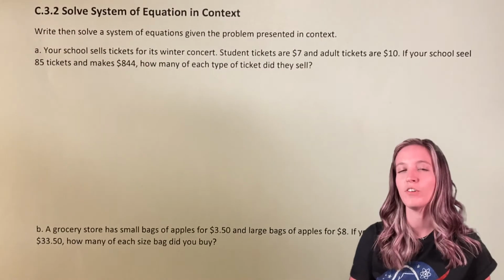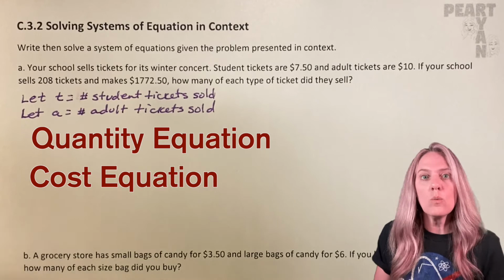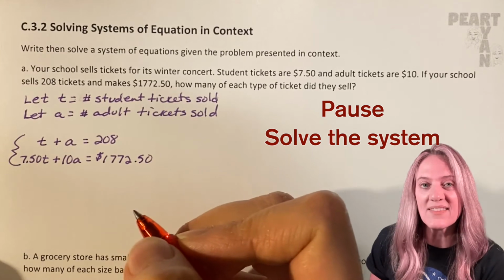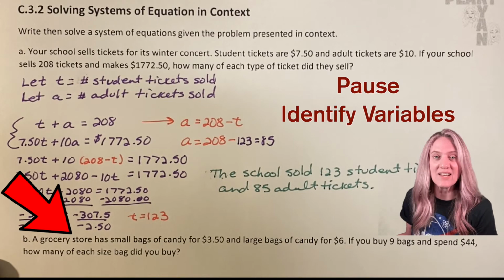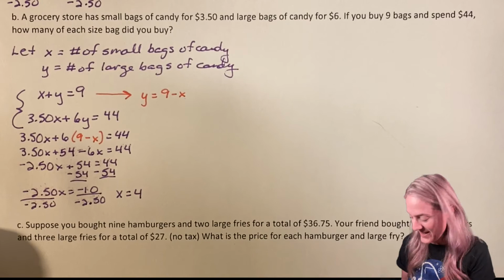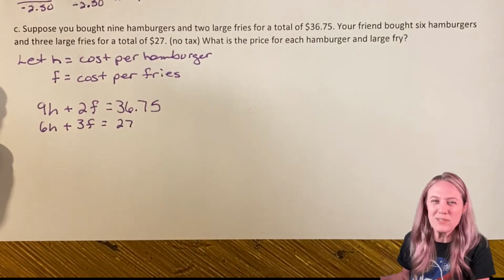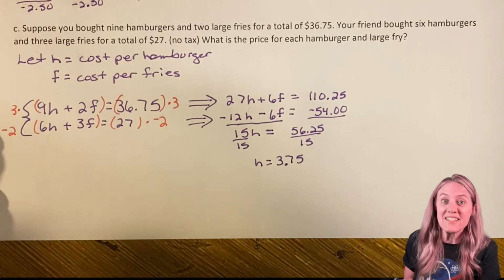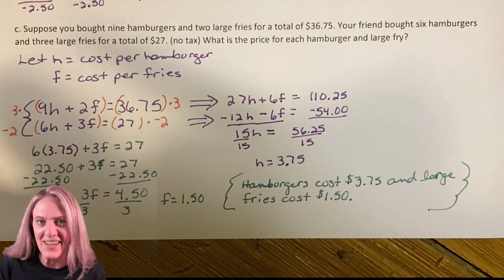Solving Linear Systems in Context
Let's apply some math!! Learn how to write a system of equations given a context, the solve the problem using substitution or elimination.